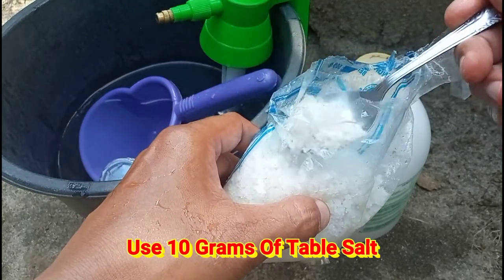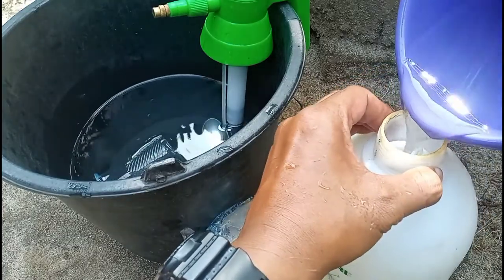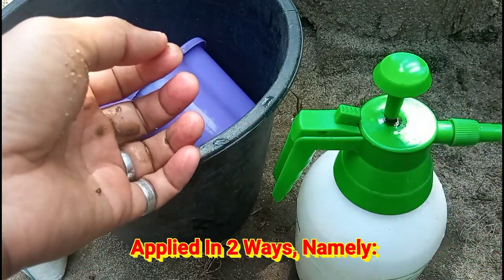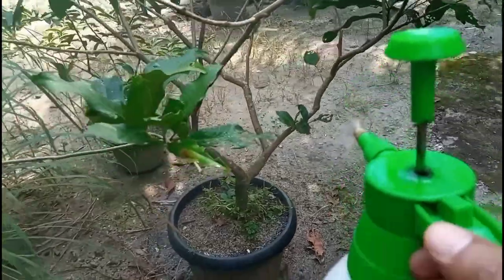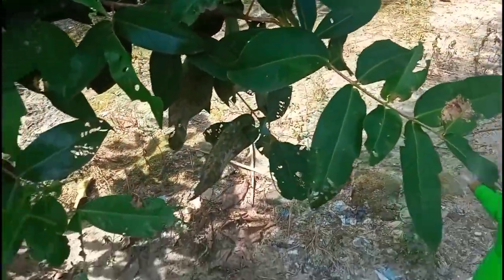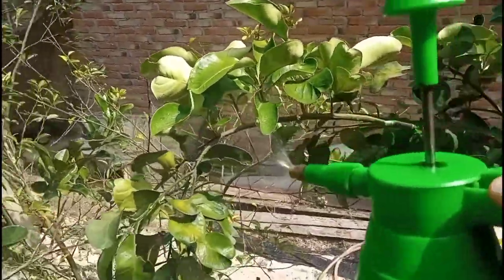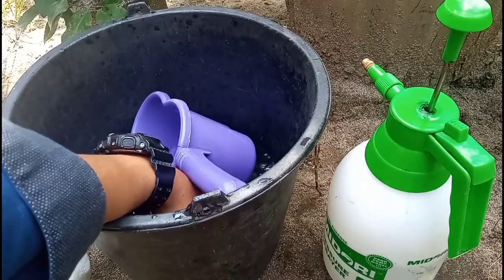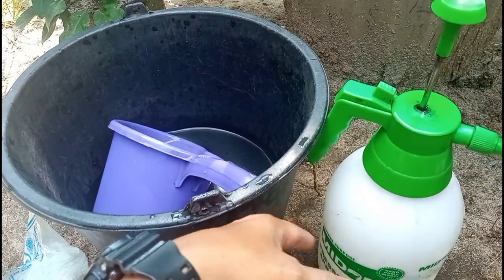How to Use Table Salt to Fertilize Plants Full HD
Treat Plants With Epsom Salt Full HD

Welcome to "Plants House Channels" which contain natural health info by knowing How to Plant, How to Grow, How to Cultivate, Ornamental Plants, benefits of fruit, benefits of vegetables, as well as types of fruit, fruit and Vegetable cultivation methods.

"Plants House"